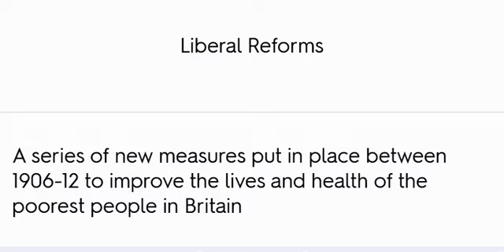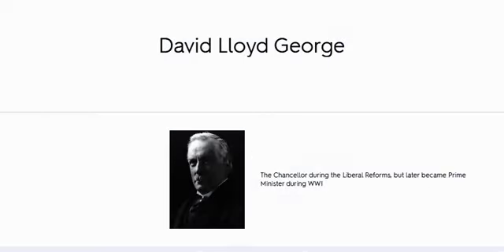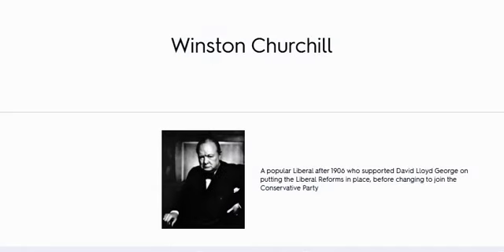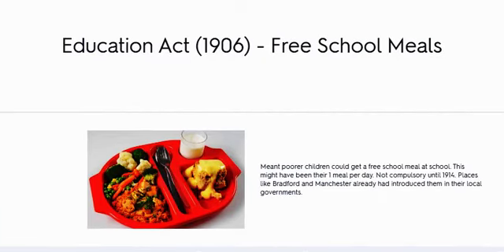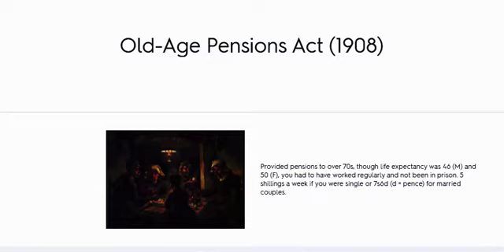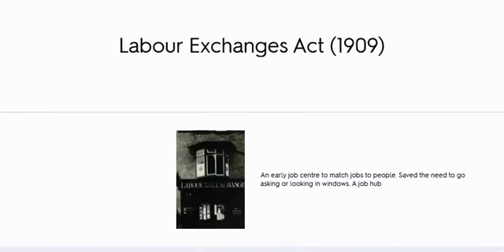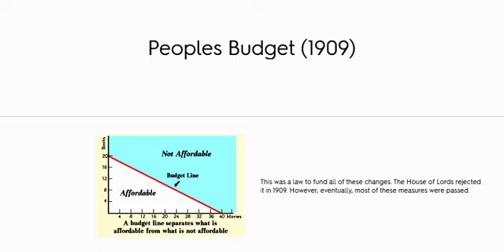Poverty and the Liberal Reforms Modern medicine, c1900 present History GCSE 91